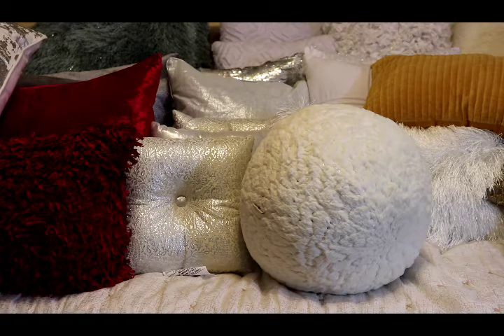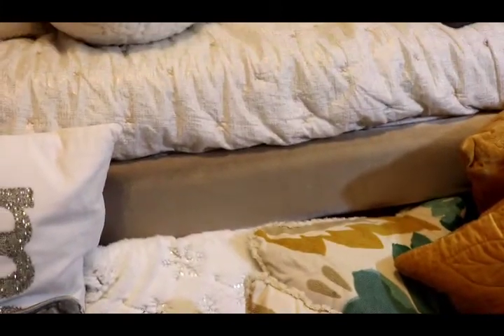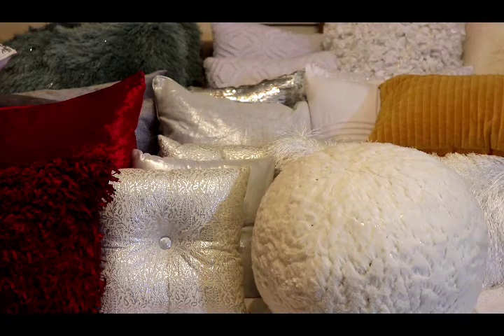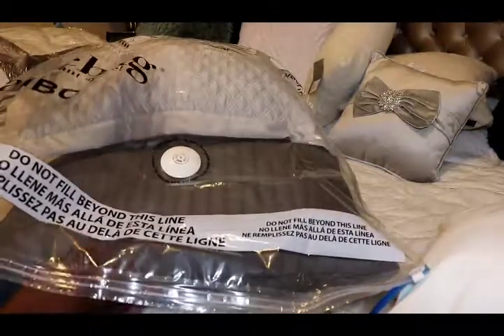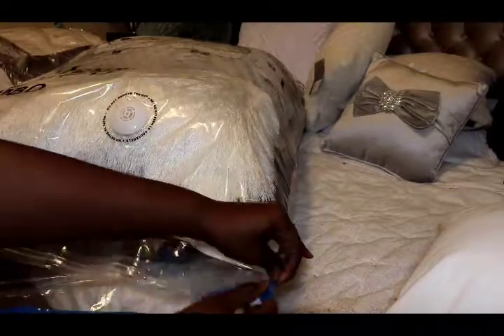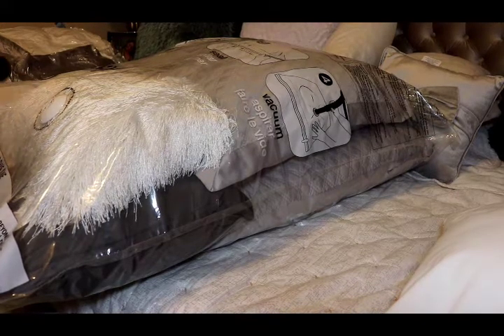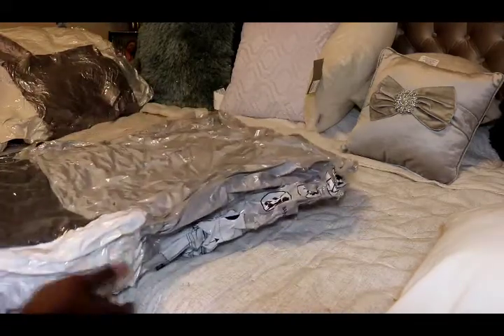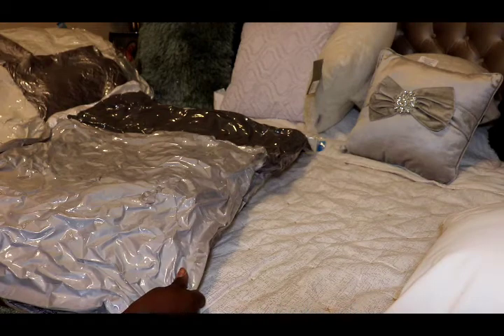Too many decor pillows? How to store your decorative pillows. Magic bag review.